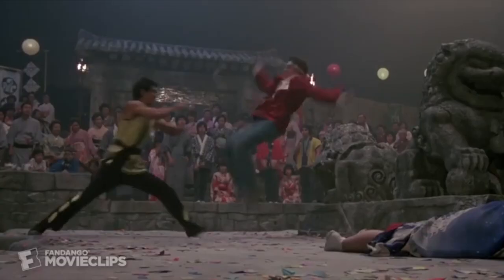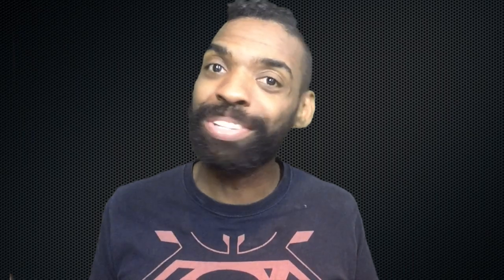Lindy Hop | The Tuck Turn Pretzel | by Jamin Jackson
Check out my Cool Lindy Hop Moves course here along with 17 other taster classes for free: